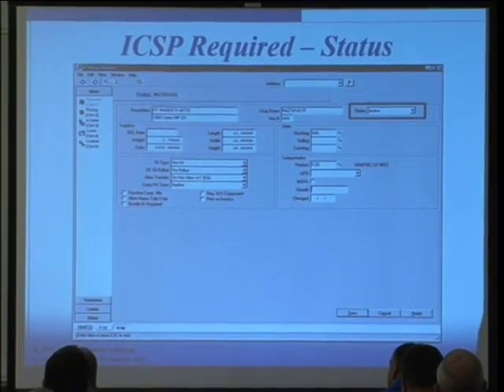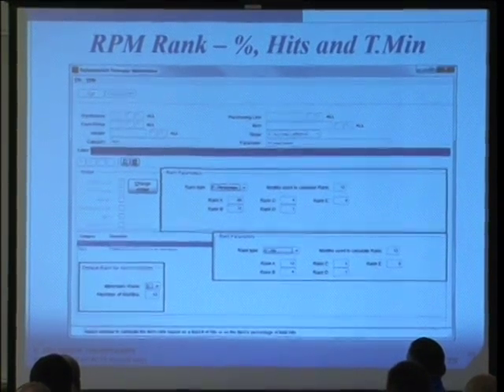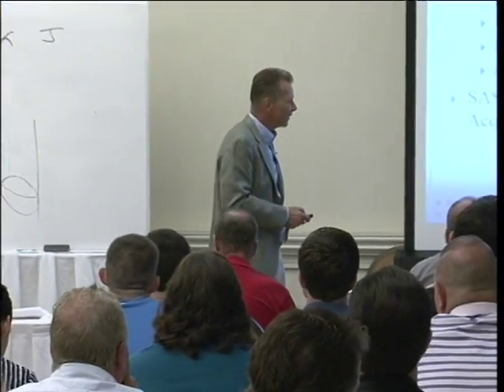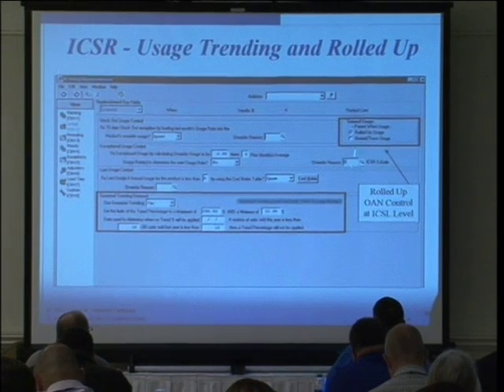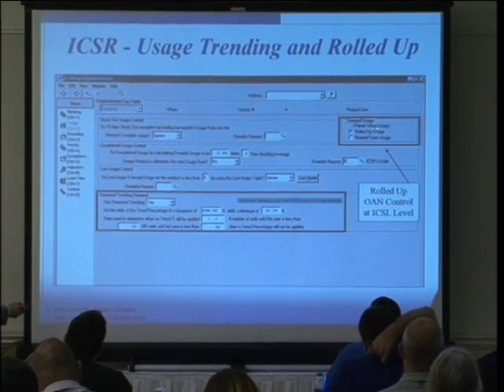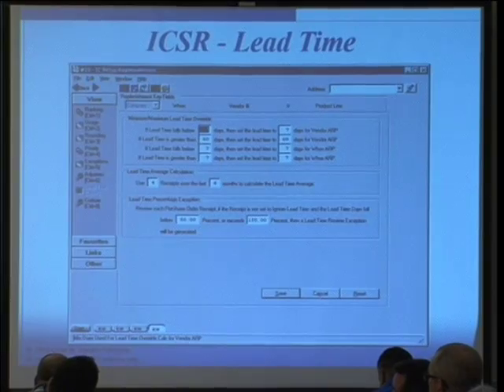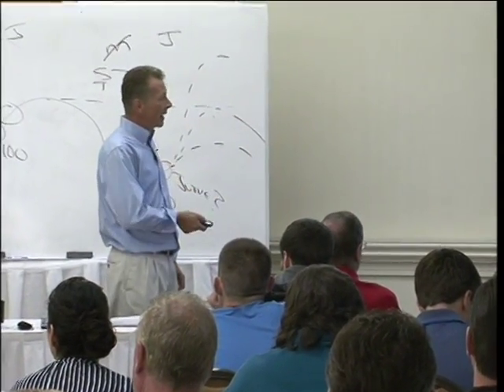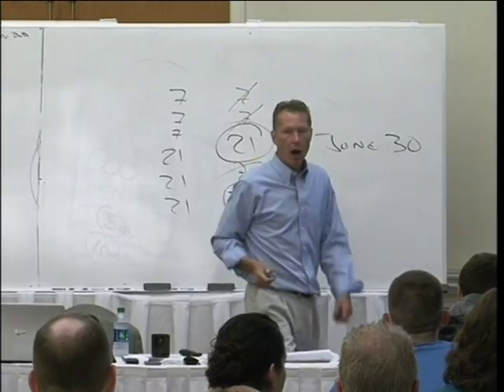Day 2 Dsk 2 Parameters 2